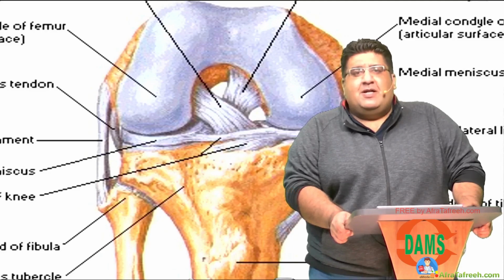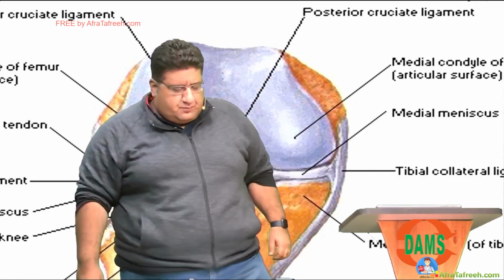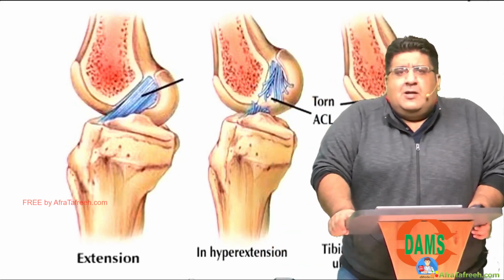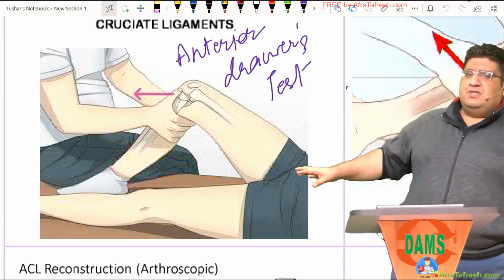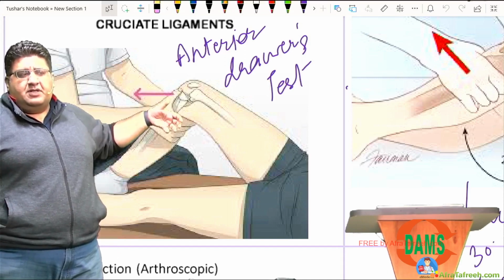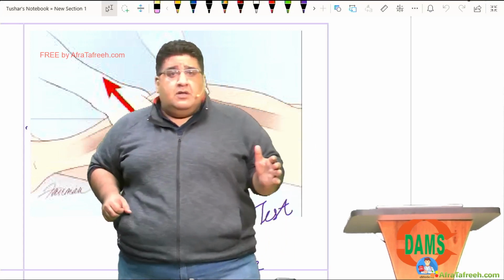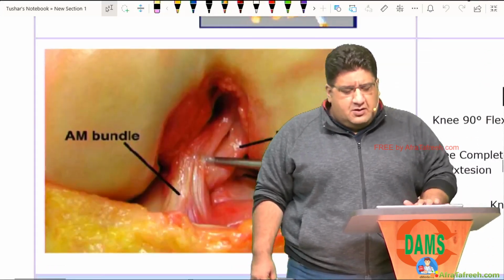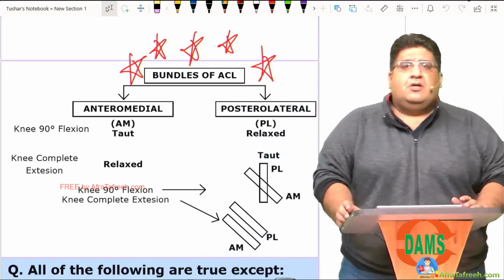3 Cruciate Ligament Injuries atf